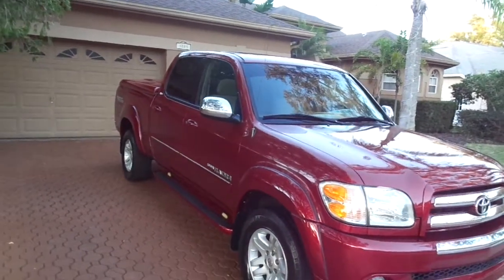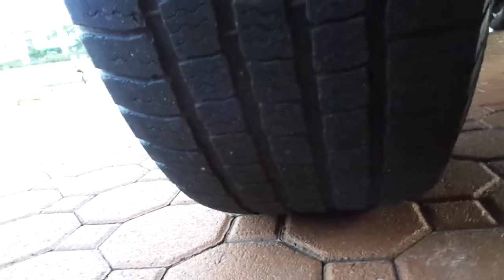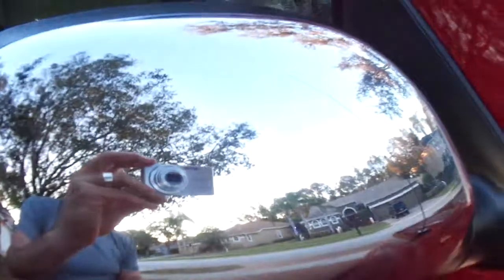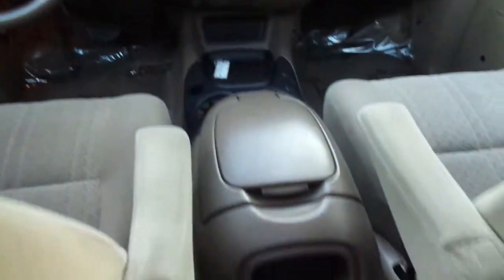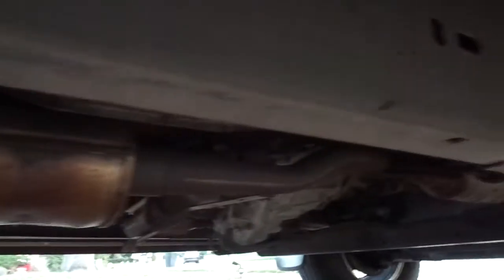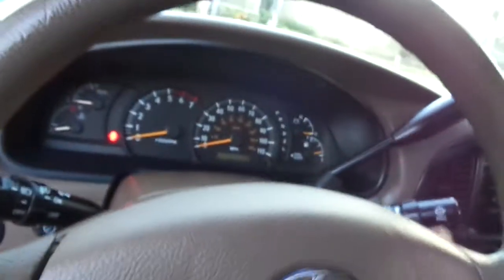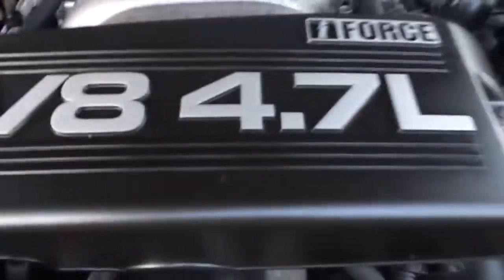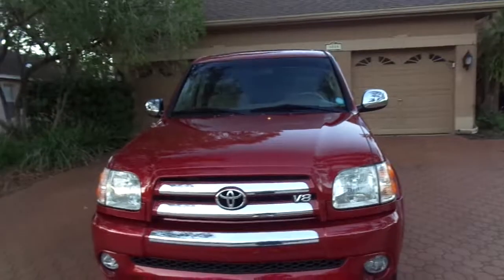2004 TOYOTA TUNDRA